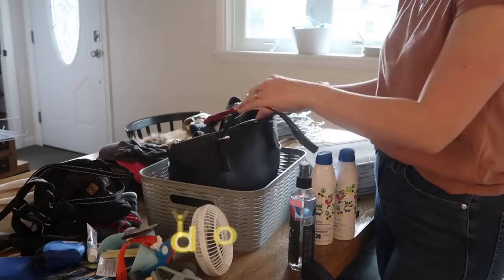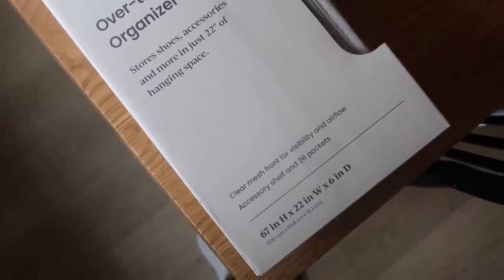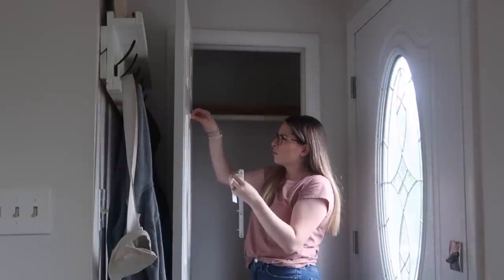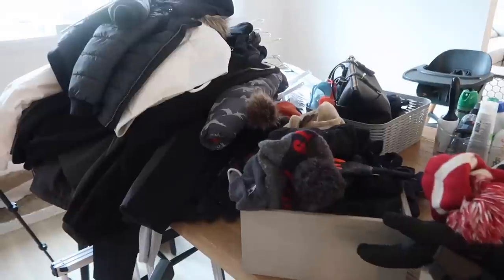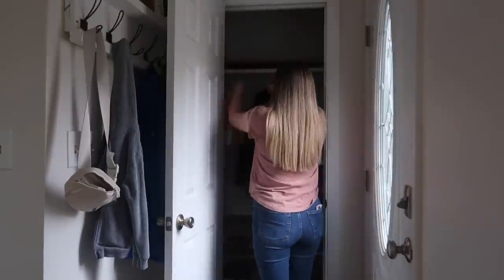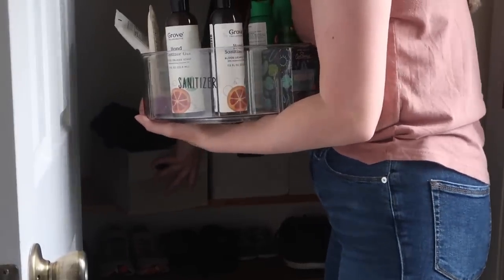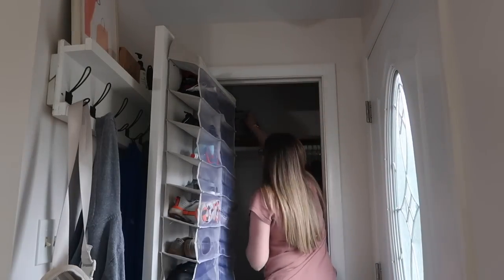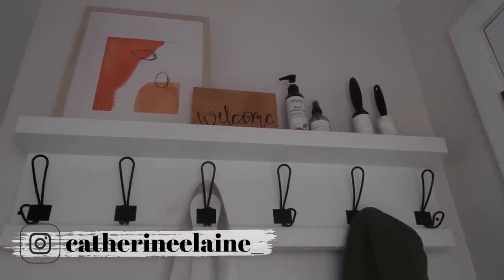SMALL HOME ORGANIZATION & STORAGE IDEAS 2023 / EASY CLUTTER-FREE SOLUTIONS FOR SMALL HOMES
Organize my small entryway closet with me for a clutter free entry. If you need entryway storage ideas and entryway solutions this video is for you! This is easy to do and budget friendly! We have a very small coat closet for our family and we don’t have a mudroom - so I'm taking the entire thing apart, decluttering the space for spring & cleaning it out. I am sharing small space organization ideas and motivation along the way. I love sharing tips to maximize storage and space on my channel for small homes! Today we’re using the konmari decluttering method as well!

Door Organizer

I only recommend products or services I use personally and believe will be good for my viewers. I am disclosing this in accordance with the Federal Trade Commission guidelines concerning the use of endorsements and testimonials in advertising.